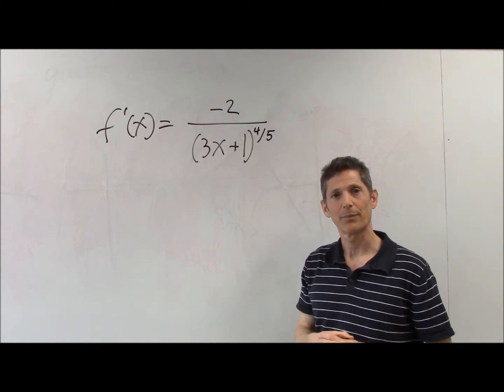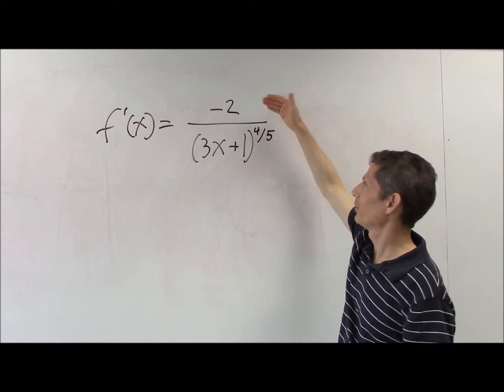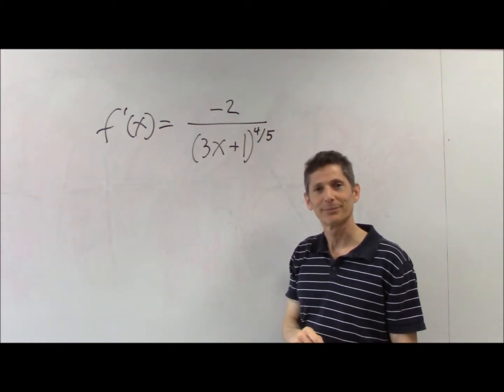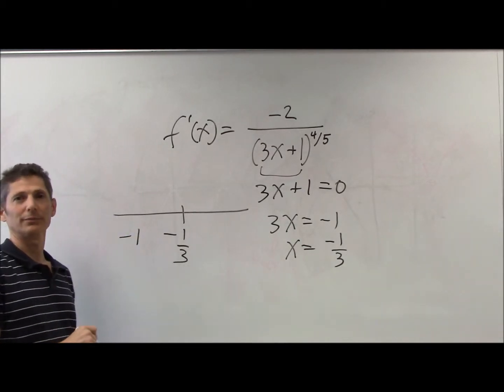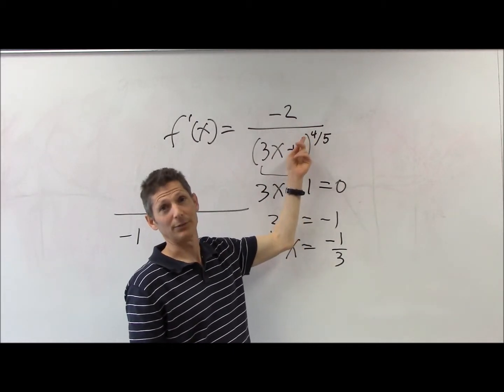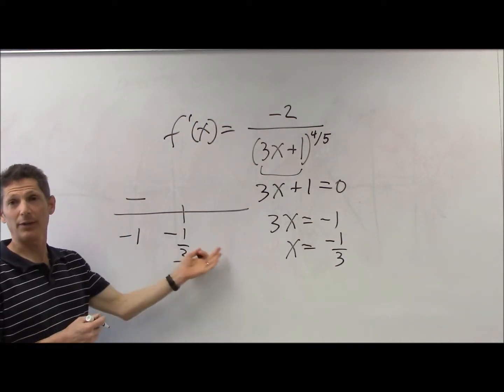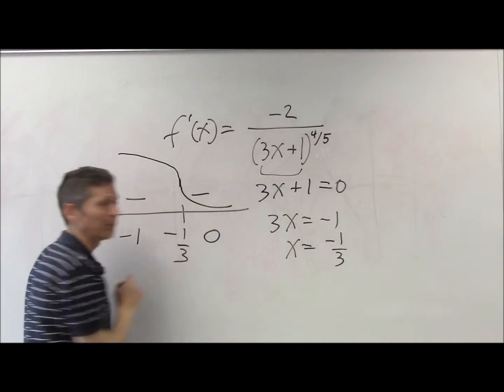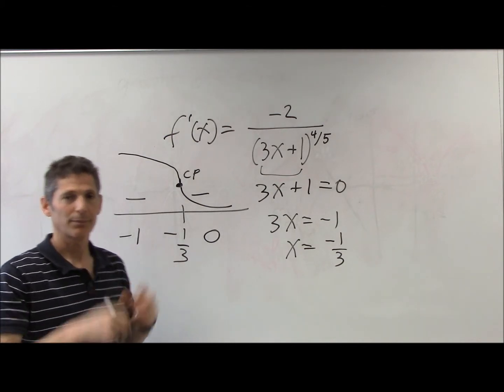calc critical points and relative extrema 2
Finding critical points and relative extrema using the first derivative